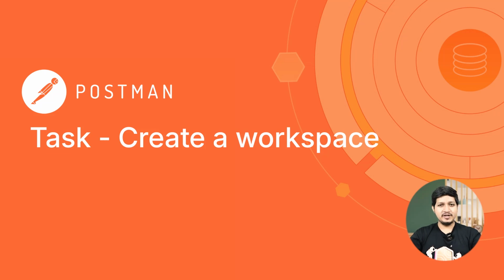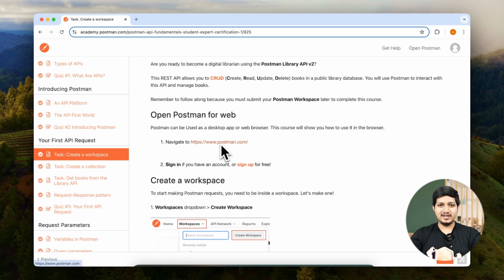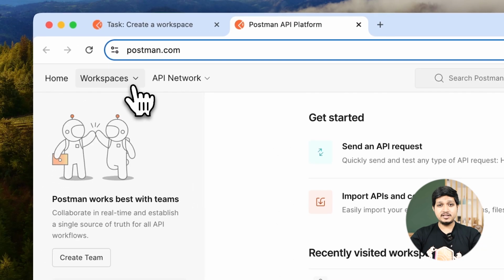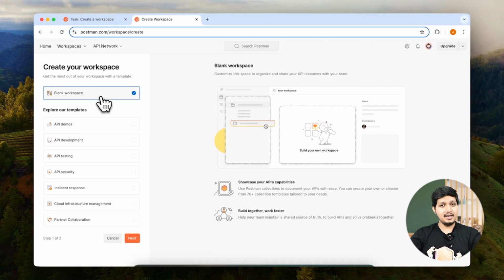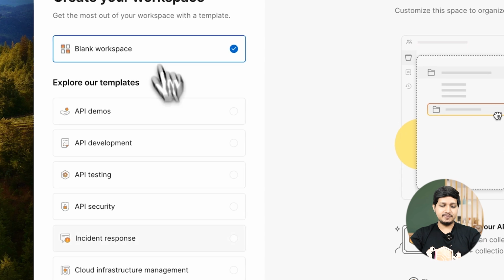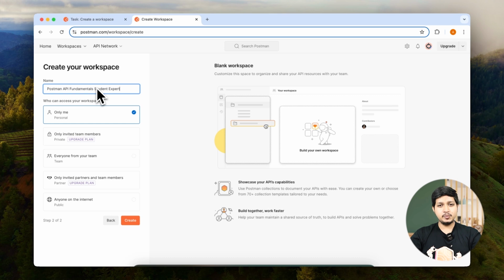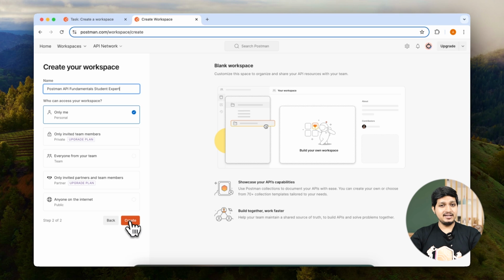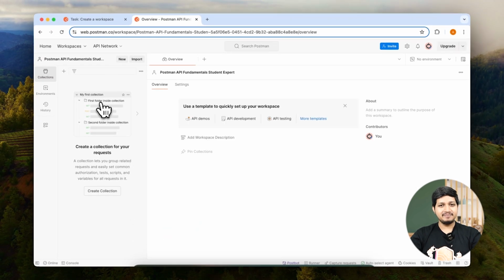Postman API Fundamental Student Expert Certification | Task: Create a workspace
Task: Create a workspace

This is part of Postman API Fundamental Student Expert Certification (offered free of cost); want to enrol on the course?